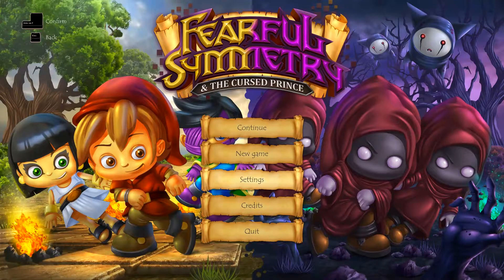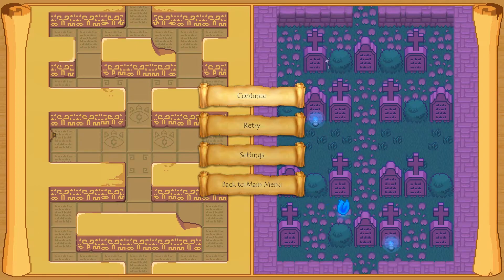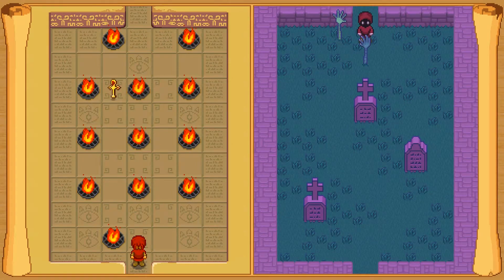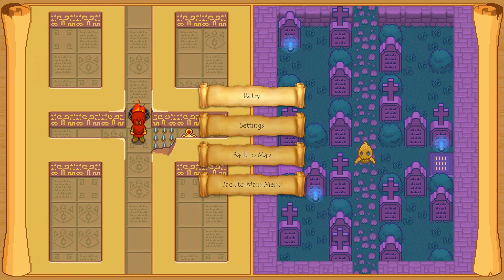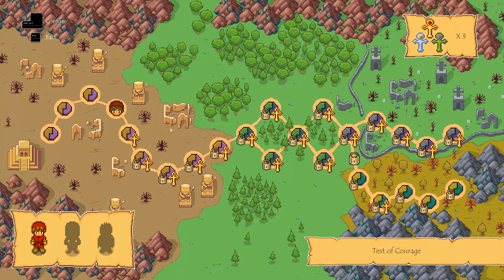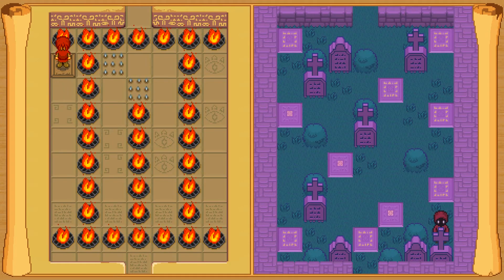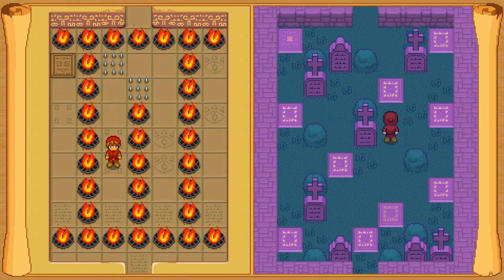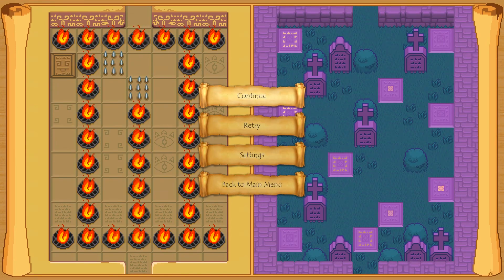HELP! I'M PLAYING TWO GAMES AT ONCE! | Fearful Symmetry & The Cursed Prince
Hello everyone and welcome to Fearful Symmetry & The Cursed Prince. In this game, you control 2 characters at the same time, one of them moving in the opposite direction as the other. The goal is to control each character and get them to the end while avoiding all obstacles. It's actually a fun game with challenging rooms.